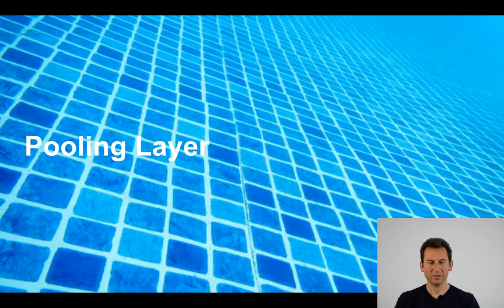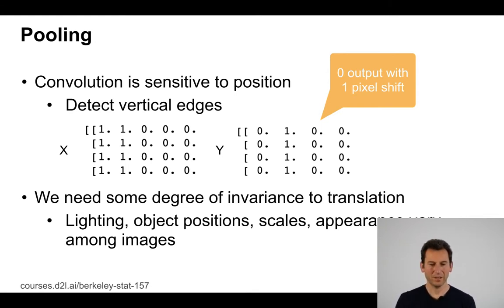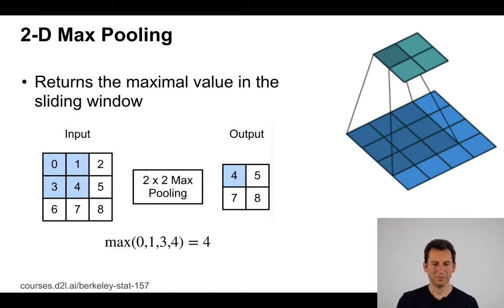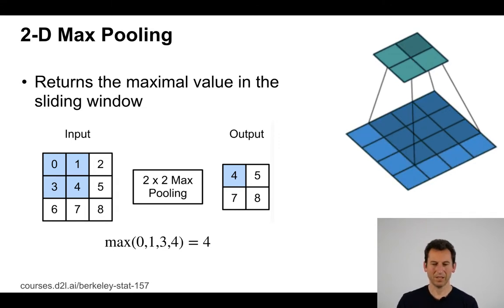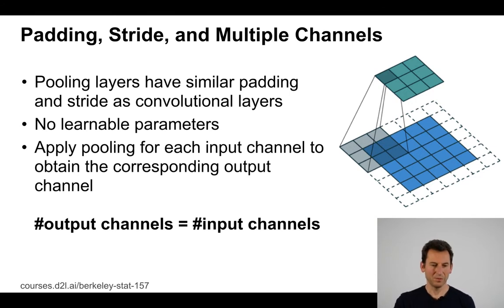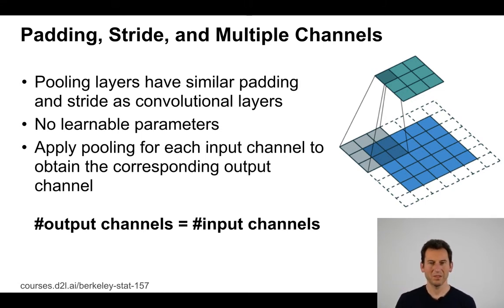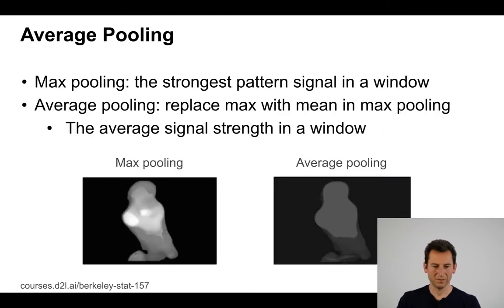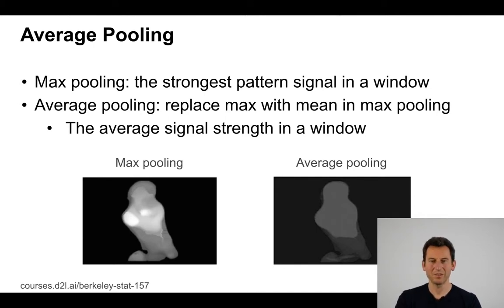L11/8 Pooling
Pooling